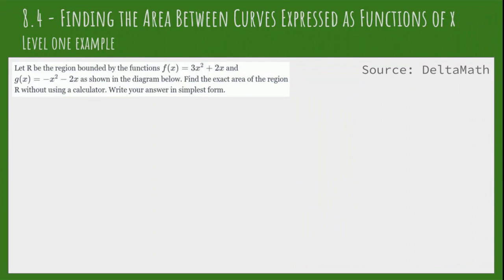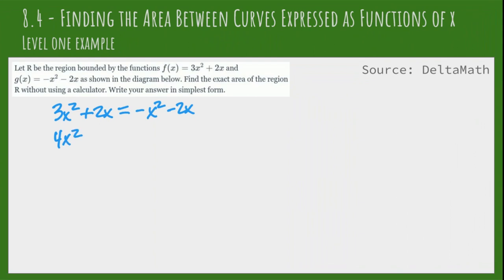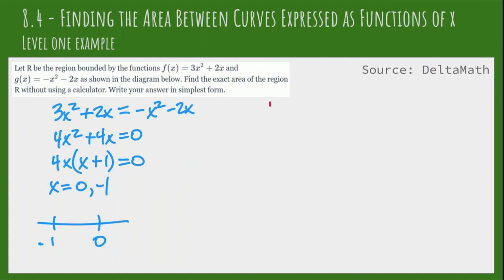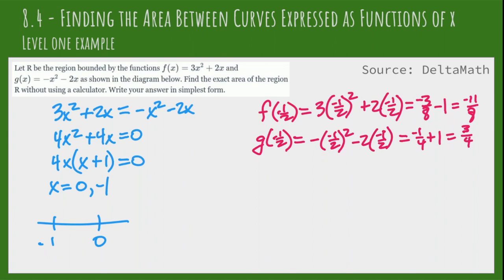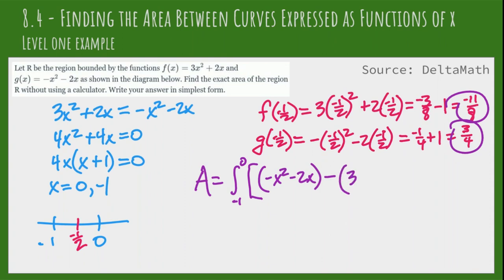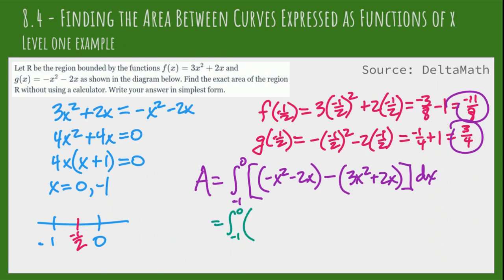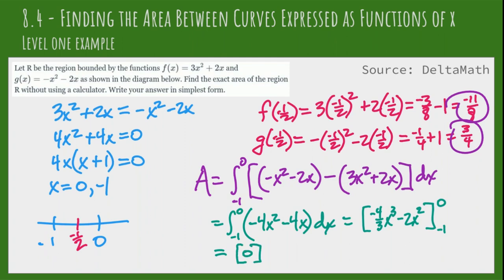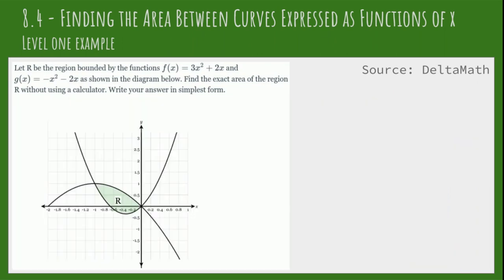8.4 - Area Between Curves - Level 1 Example